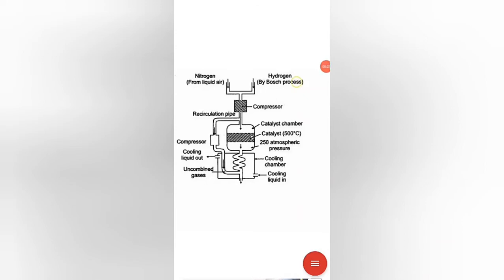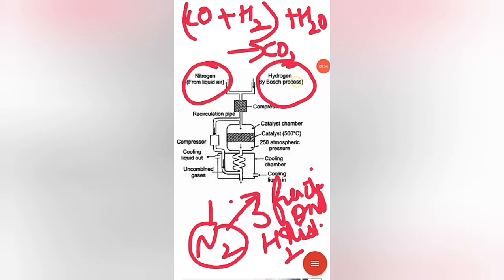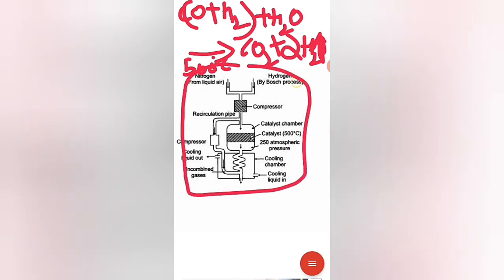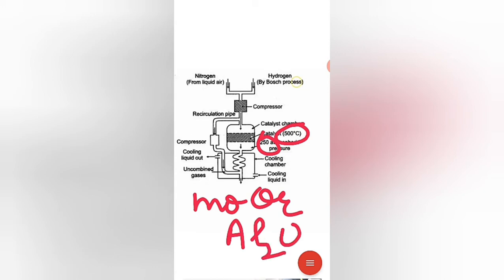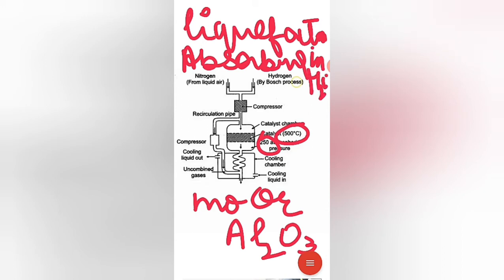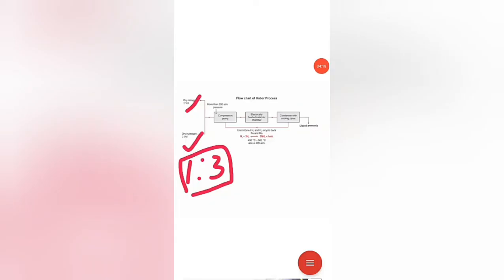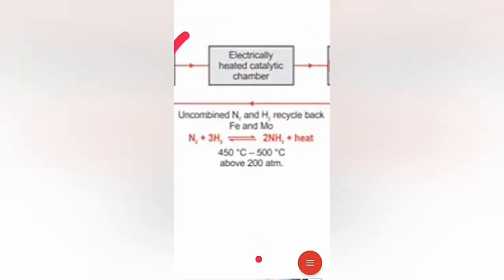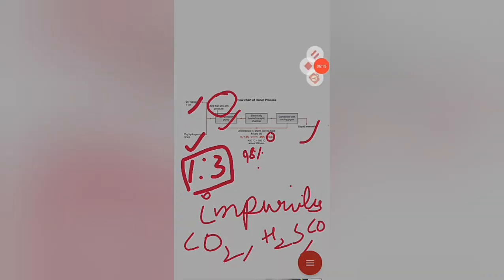Ammonia|| Part C||HABER's PROCESS||CLASS 10 ICSE#easy explanation